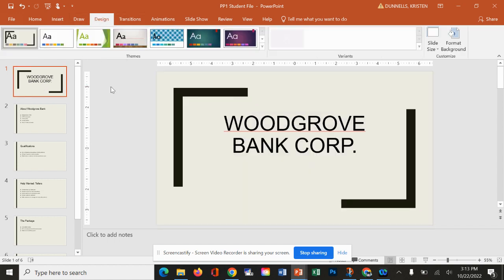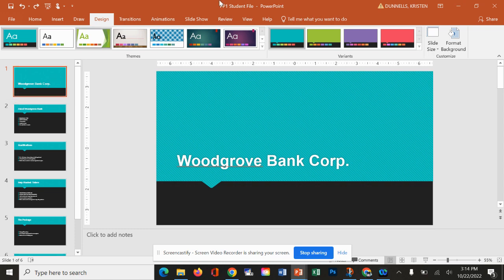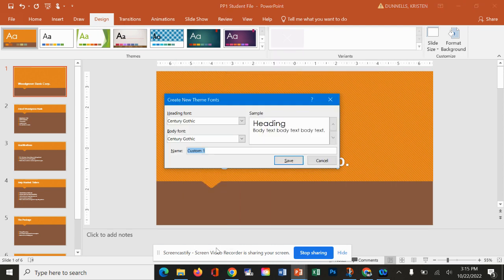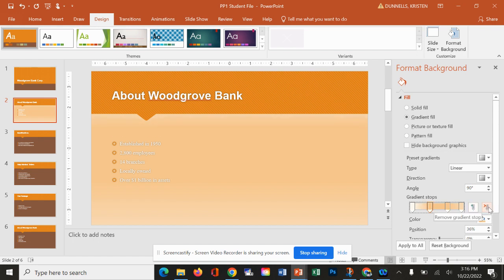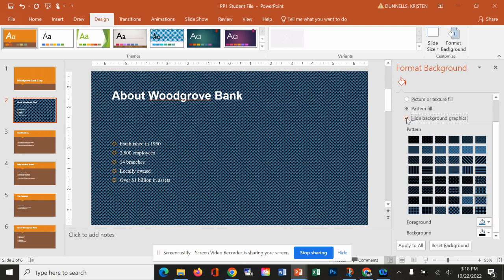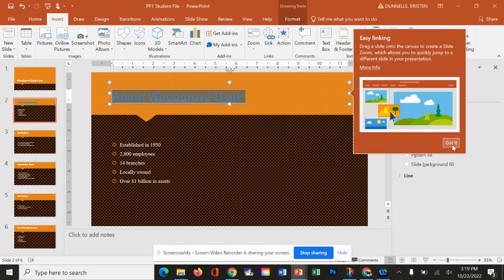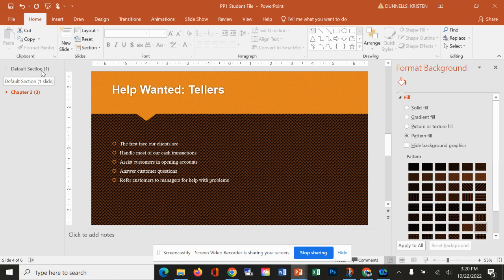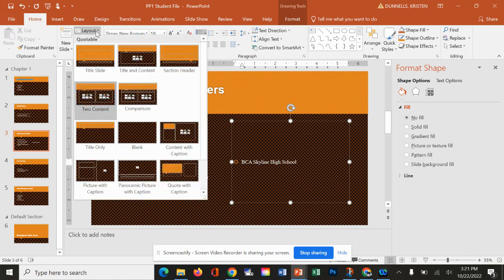PowerPoint L#2 BCA